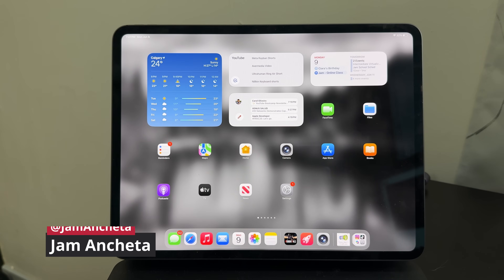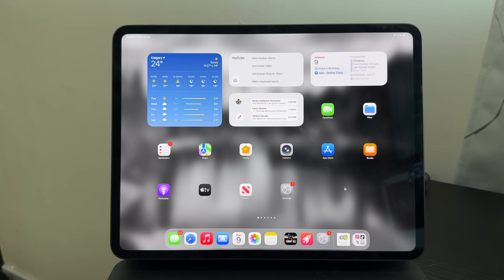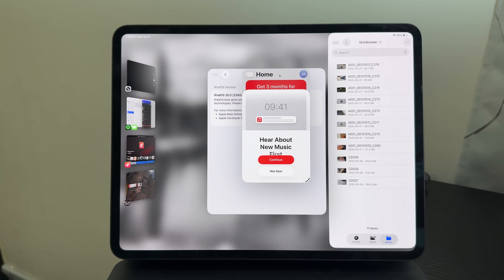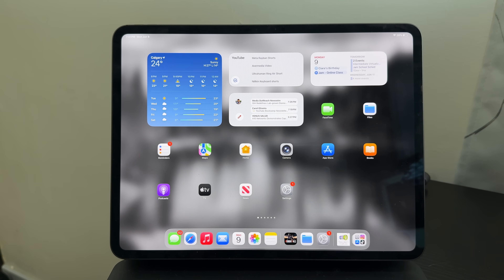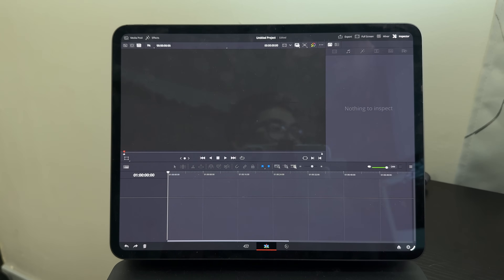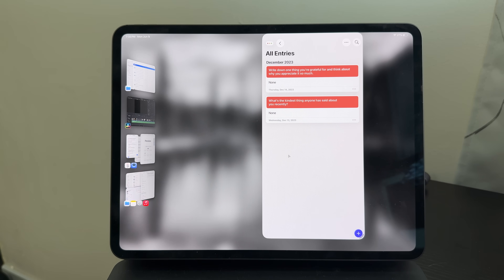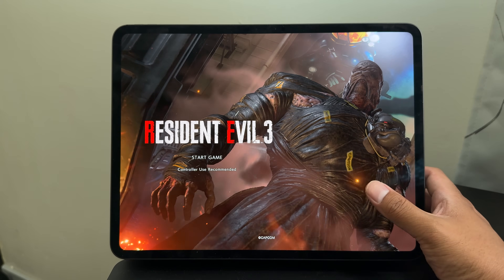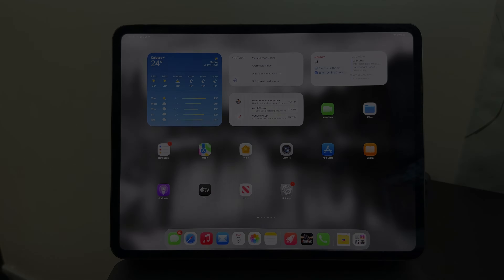iPadOS 26 Preview on iPad Pro M4: Multitasking, New Files App, Gaming App and many more!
In this video, we tested the developer beta of iPadOS 26. Check out what we think about the new operating system of iPad in our video!